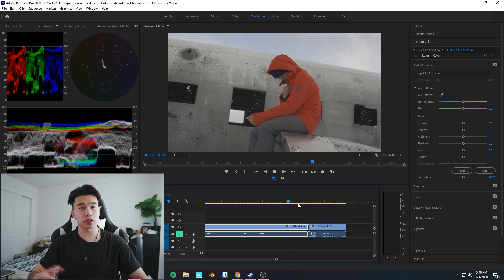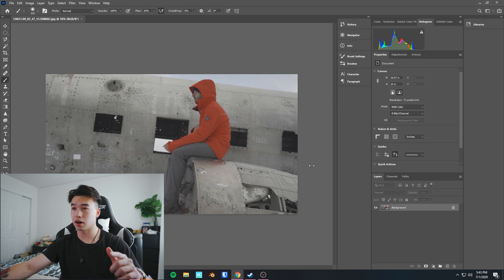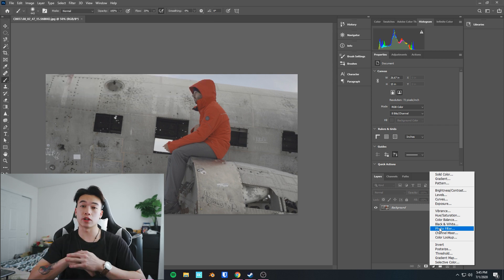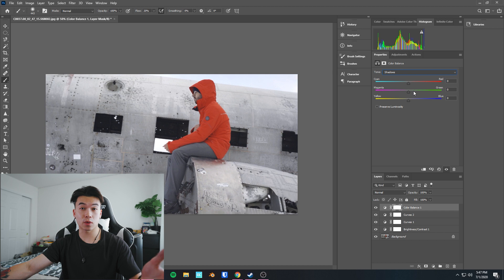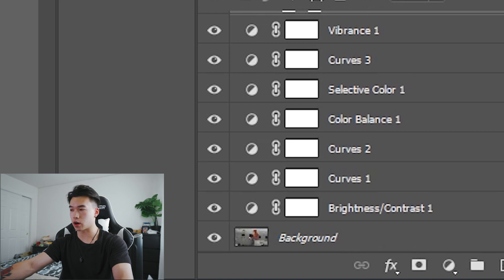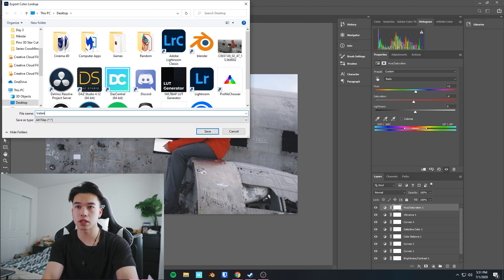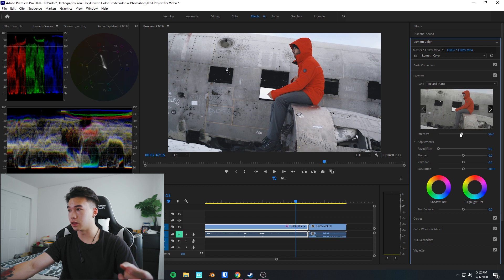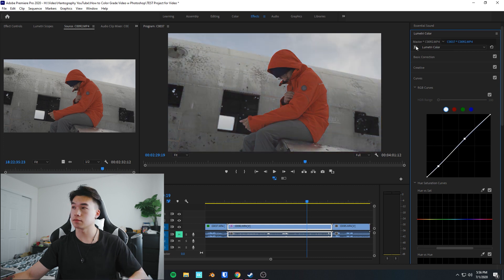How to Create YOUR own VIDEO LUTS with Photoshop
In depth how to video on using photoshop to color grade your videos. In the video we go over the 4 step process that I use to create custom luts in photoshop for use in premiere pro. Lets go!

🙌 HELPFUL LINKS/TIMECODES
0:19 - Selecting Master Frame
0:57 - Opening in Photoshop
1:25 - Quick Color Grade Process
3:02 - Export your Lut
4:22 - Applying the Lut
5:30 - Final Product
5:48 - Outro